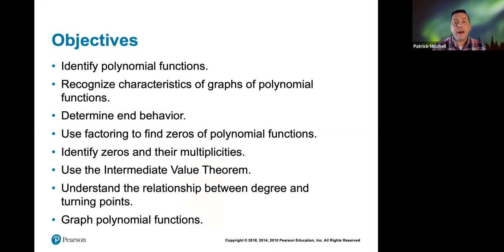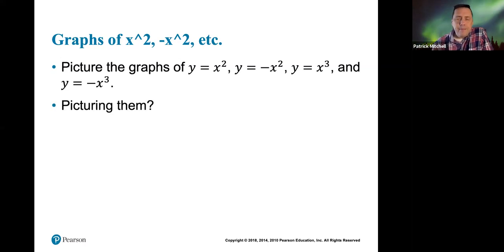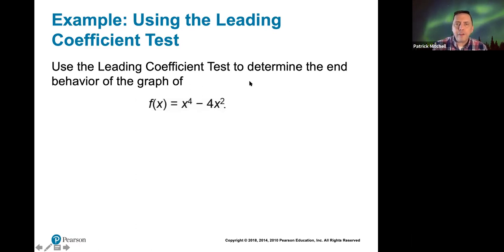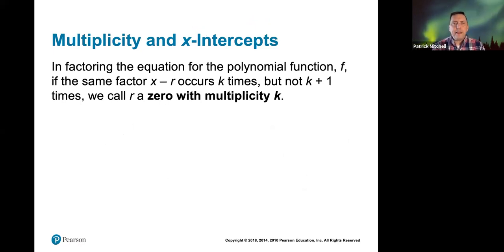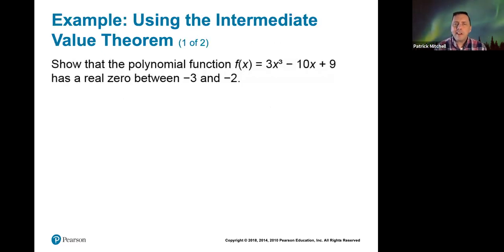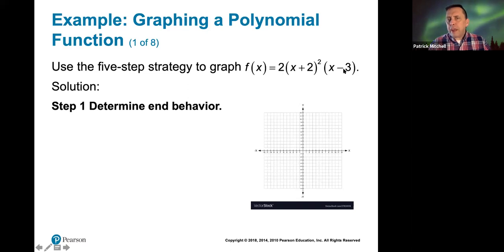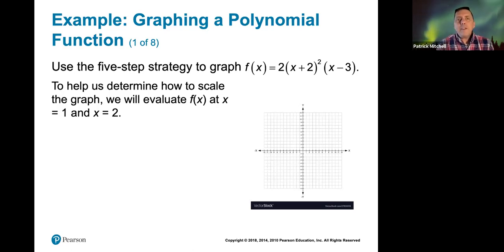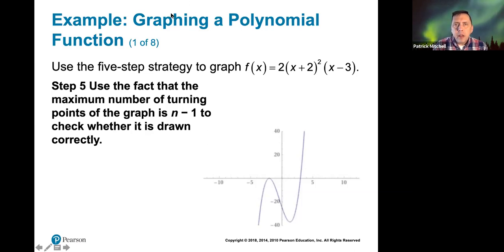2.3 Polynomial Functions and their Graphs